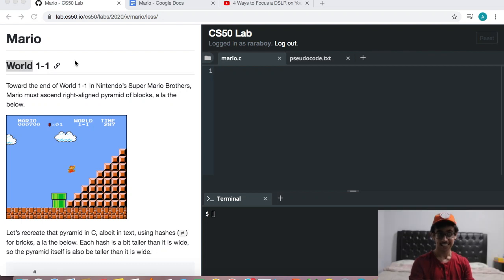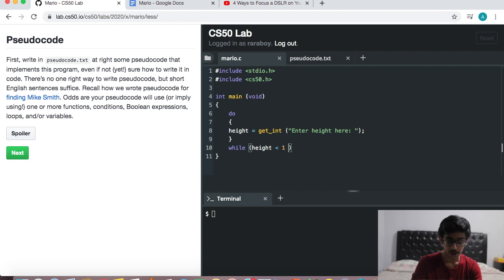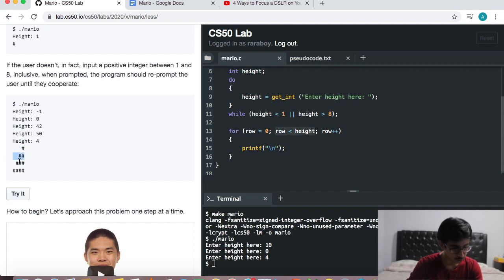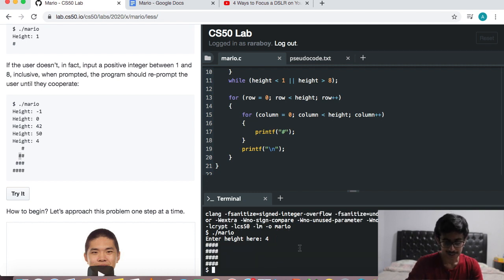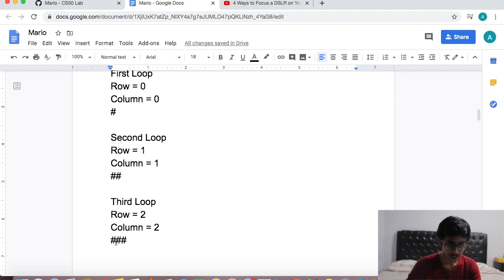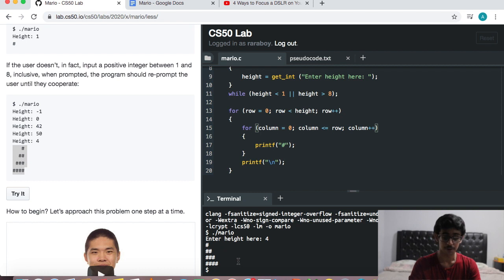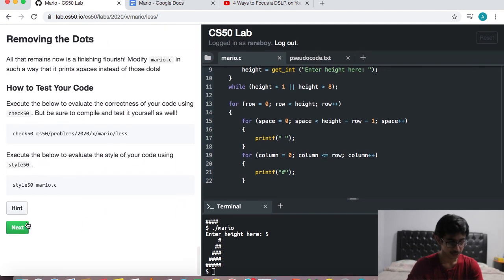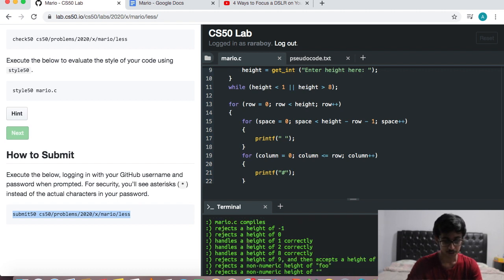CS50 Problem Set 1 - Mario Walkthrough (Step by Step for Beginners)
CS50 Problem Set 1 (PSet1) Mario Walkthrough / Solution (Step by Step for Beginners) - Problem Set 1 proves to be very challenging, especially for those who have not programmed before. This is a step by step walkthrough that helps students understand the logic behind Problem Set 1. It does not involve any complicated concepts, and simply applies everything in CS50 Lecture 1.